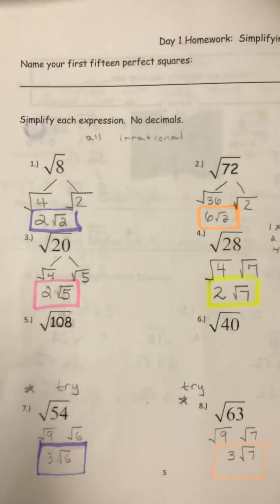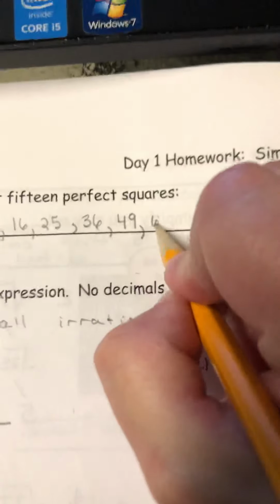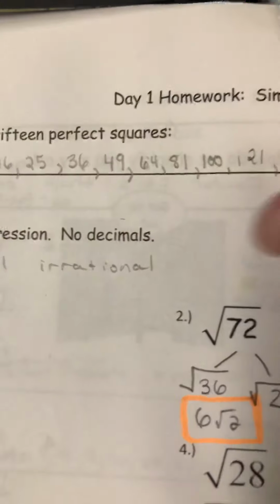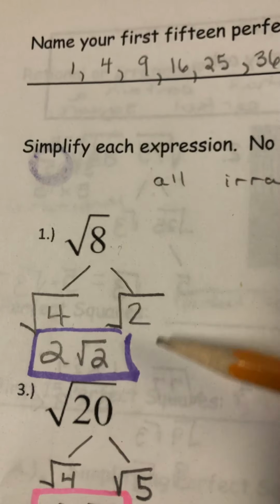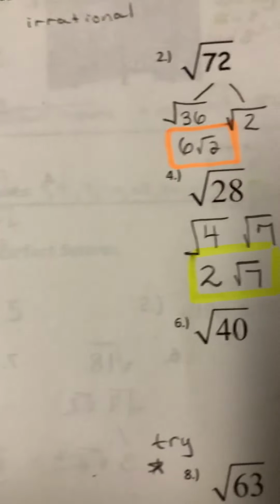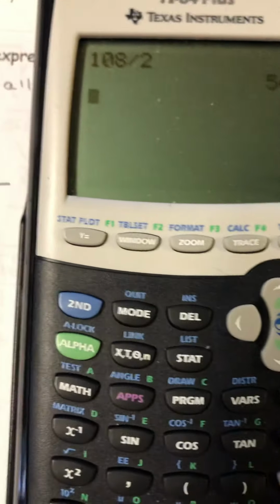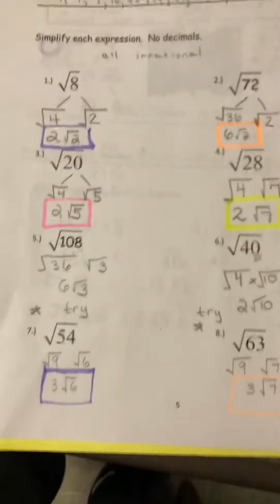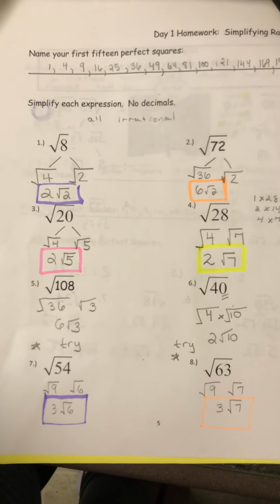Review of radicals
I went over the Day 1 radical simplifying